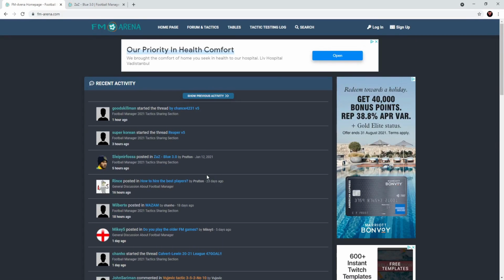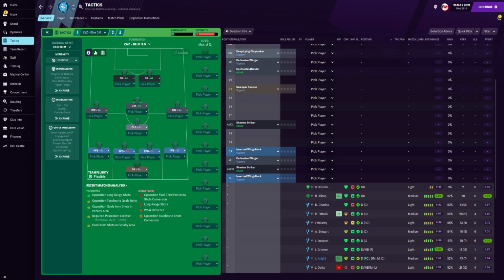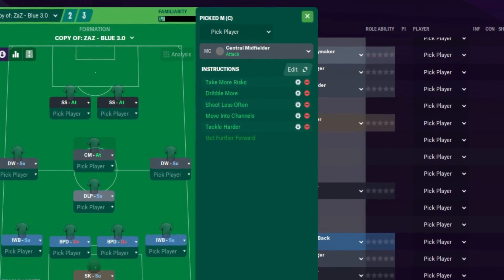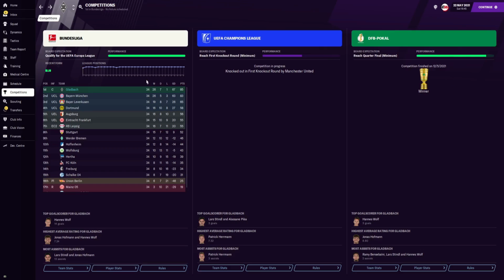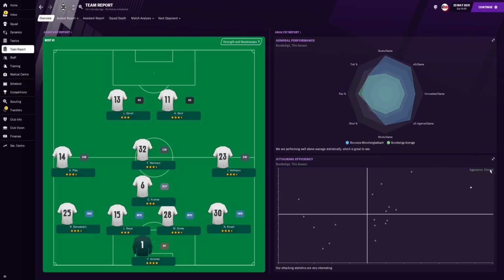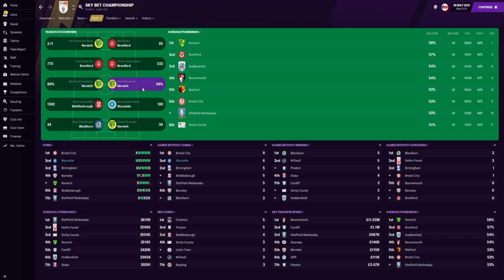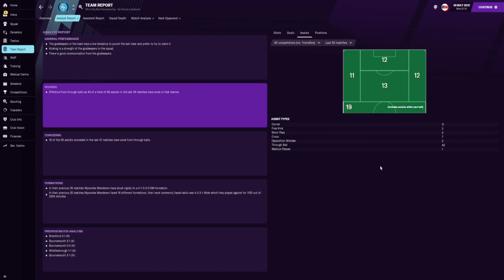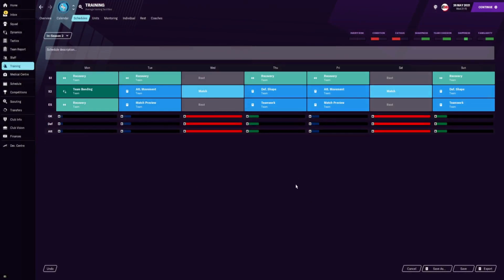The BEST Tested FM21 Tactic!!! A COLOSSUS TACTIC | Best FM21 Tactics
COMPLETE MAGIC FROM YOUR ATTACKING MIDFIELDERS!!! BEST TACTIC in FM21! 🔥

The FM21 cycle is near the end but what we want to know "is there a "best football manager 2021" tactic? This FM21 tactic idea or main attacking principle of this tactic is pretty straightforward. This FM21 is goals galore! Scoring 100+! This FM21 tactic has also been tested with TWO teams in League Two. I analyse the tactic in the video.

The formation is a 4-4-2 with Shadow Strikers instead of conventional forwards. When in possession, the Inverted Wing Backs become midfielders and the Central Midfielder becomes an attacker, working effectively as a 2-5-3. The Central Midfielder and Shadow Strikers score the majority of goals, while the assists are evenly distributed among all players, mainly using through balls to the center.

Liverpool F.C.
Football club
Pep Guardiola
Spanish football manager
Football Manager